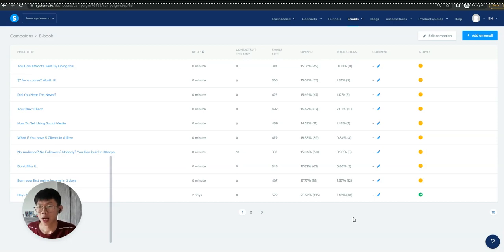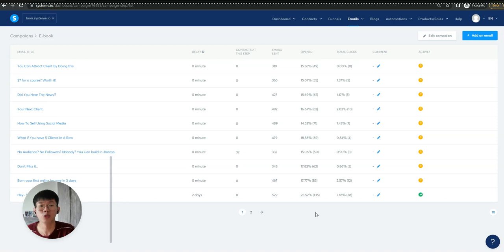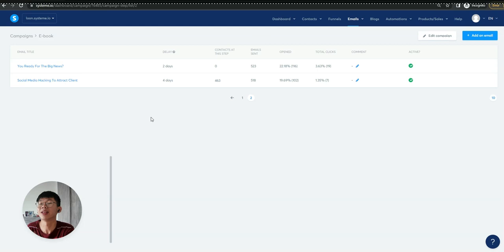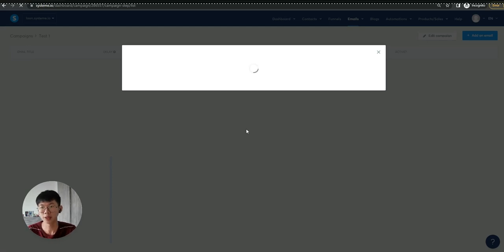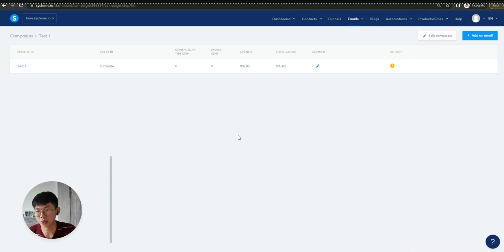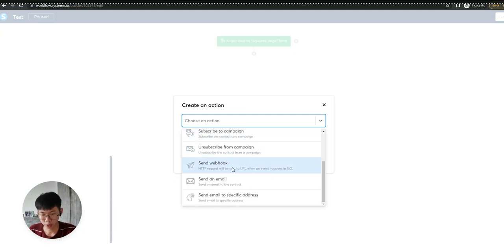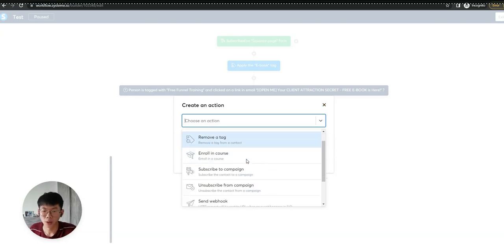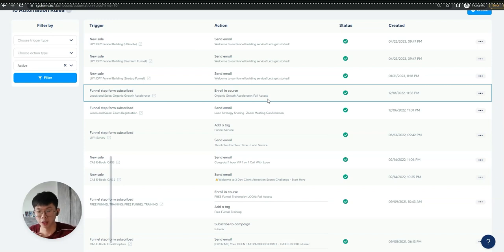Systeme.io Email Campaign Vs Work Flow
Feeling lost with Systeme.io Email Campaign & Work Flow?
Not sure which features is the right fit for you?
Well, this video may help you in your choosing it right decision.
You'll learn how this tool can help you maximize your email campaign efficiency, boost your open and click-through rates, and achieve better results overall.